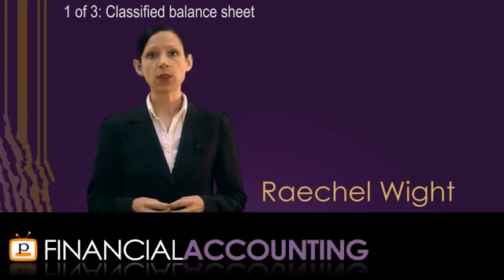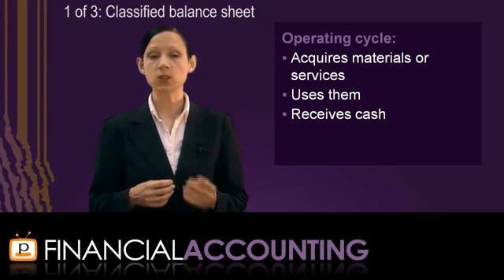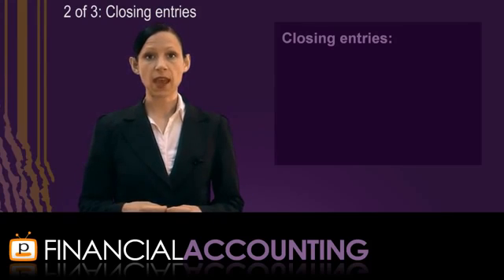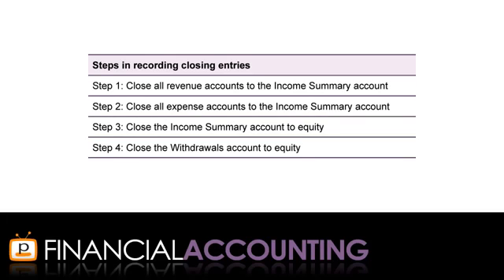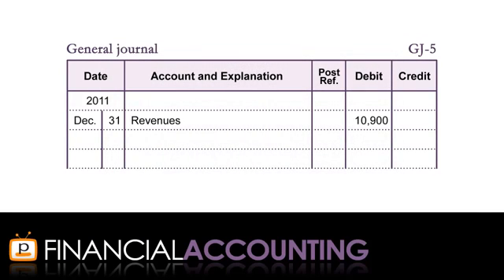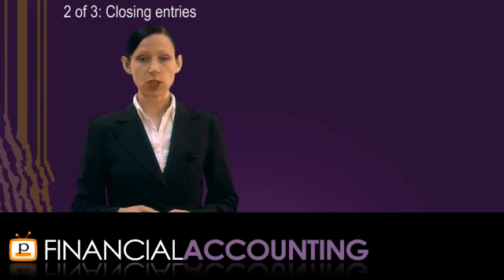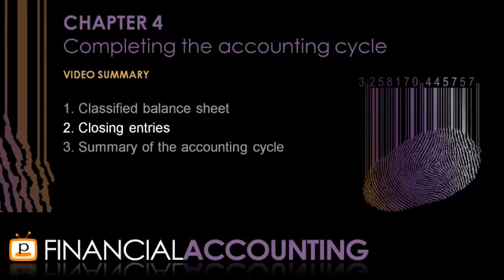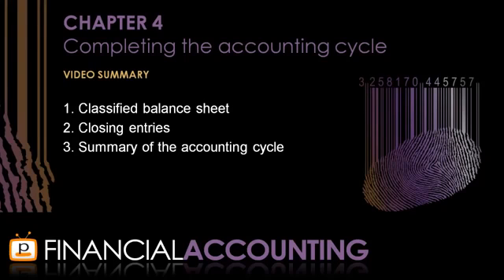Financial Accounting Chapter 4 Completing the accounting cycle